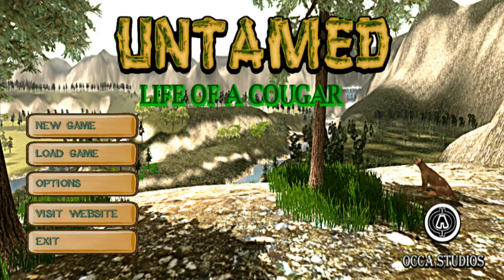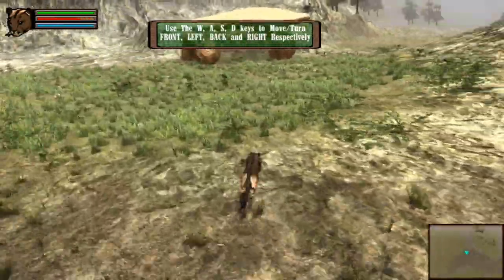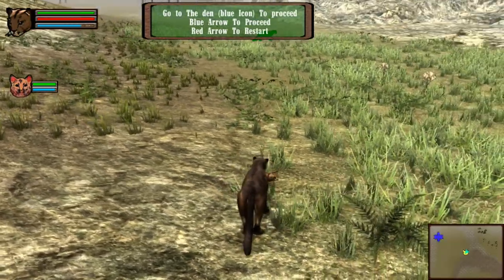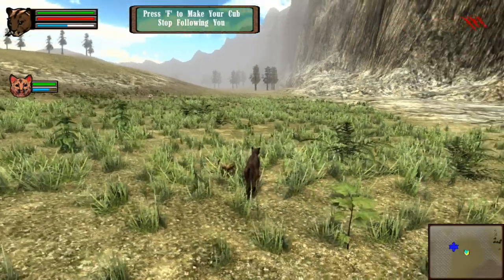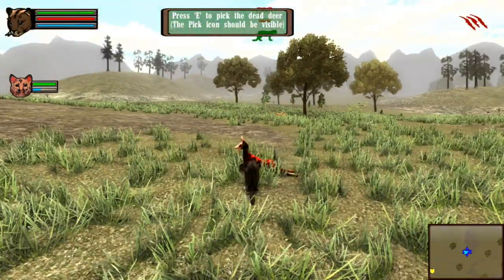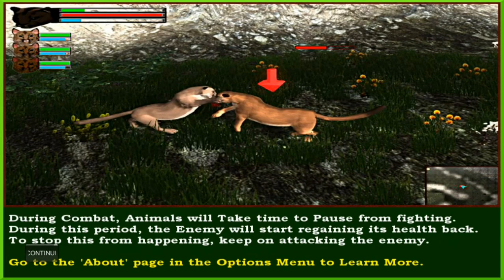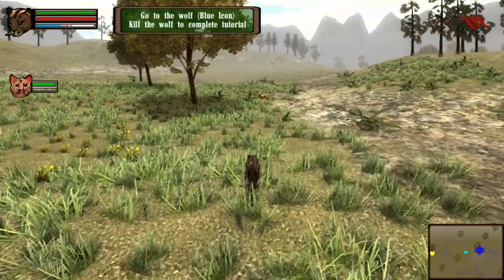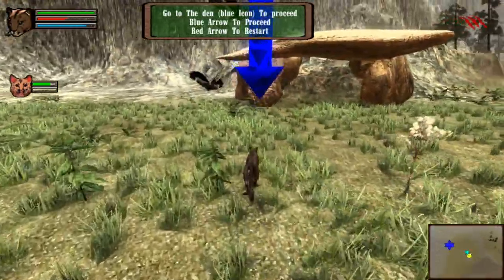Into the Wild Forests!! || Untamed: Life As a Cougar - Episode #1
Join Seri the Pixel Biologist as dive into the forests of North America and take on life as one of the most beautiful of the big cats - a cougar! We're sharpening our claws and developing our hunting skills as a female cougar with a den to defend and cubs to raise.

Will we be able to protect our territory from rivals and find the perfect mate? What about raising up our tiny cubs in a world full of predators, hunger, and danger? Let's stretch our paws and dive into the forest to learn more about these beautiful big cats and the struggles they face in life!